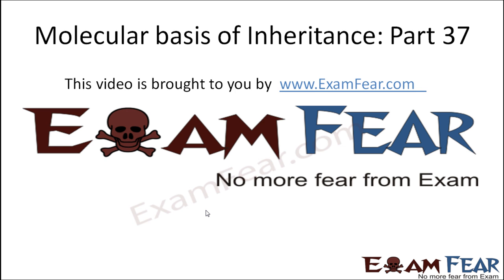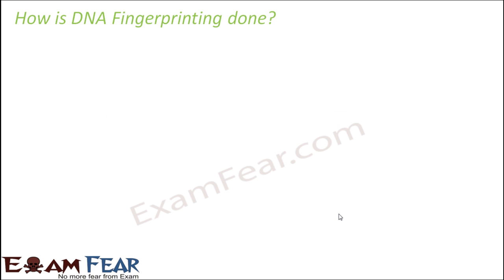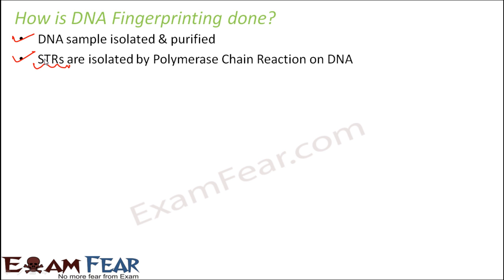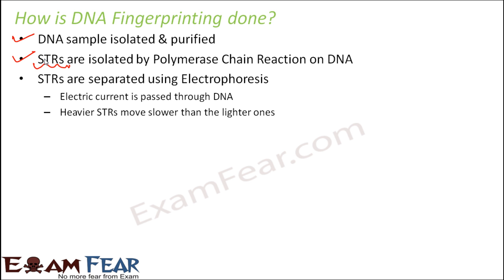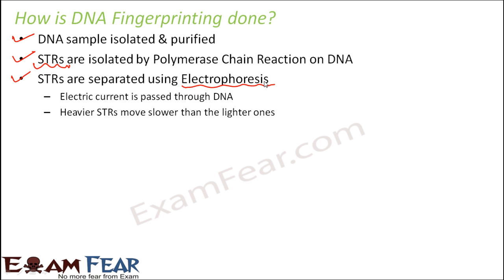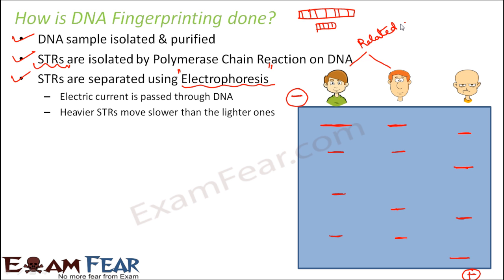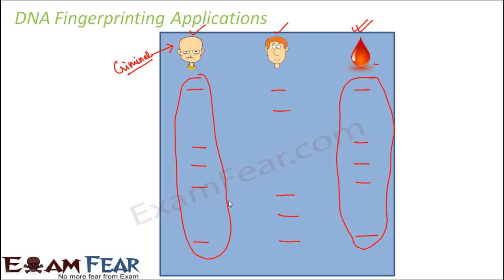Biology Molecular Basis of Inheritance part 37 (How DNA finger printing works) class 12 XII